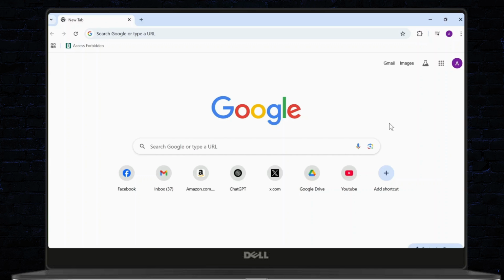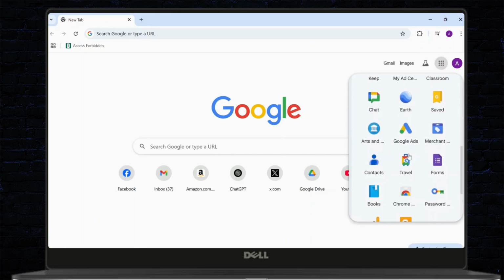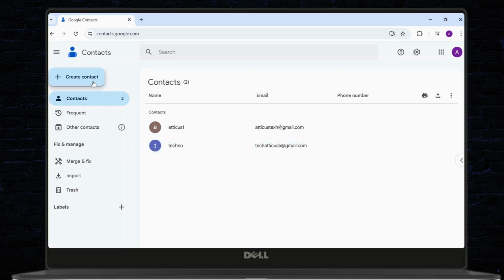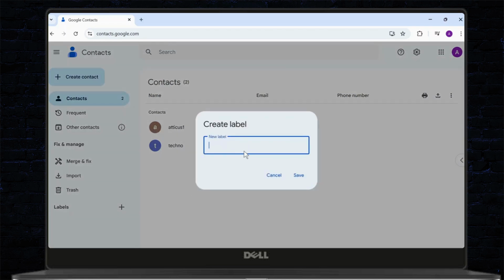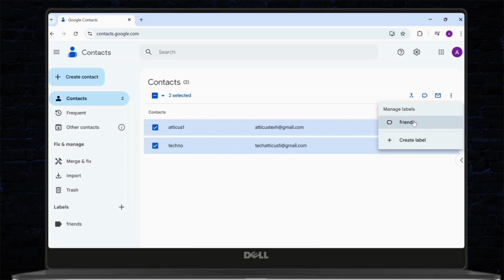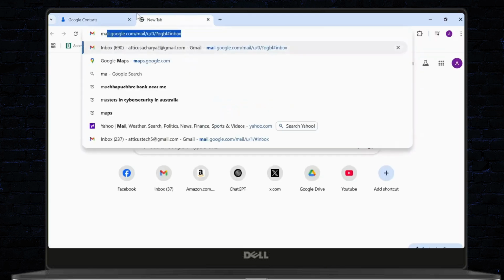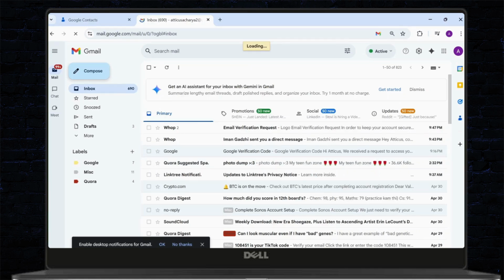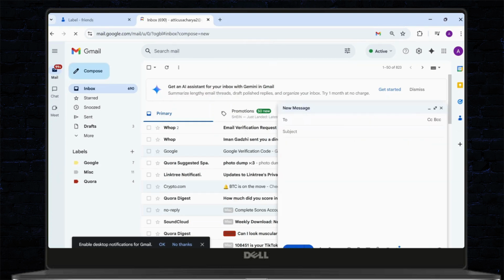How To Create A Group Email In Gmail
Learn how to create a group email in Gmail quickly and easily with this step-by-step tutorial. Whether you're managing a team, organizing an event, or just want to email multiple people at once, this guide will show you exactly how to create a group in Gmail.

In this video, you'll discover how to create a group email in Gmail and how to send group emails efficiently. You'll also learn how to create a group in the new Gmail interface and how to manage your email contacts for smoother communication.

Timestamps:
0:00 Introduction
0:30 Step 1: Opening Google Contacts
1:05 Step 2: Creating and Naming Your Group
1:40 Step 3: Sending a Group Email in Gmail